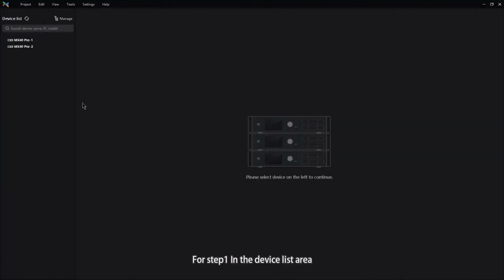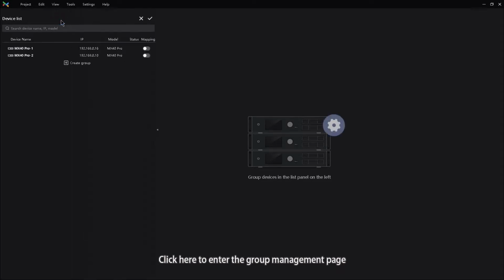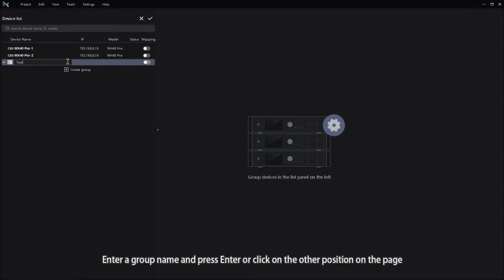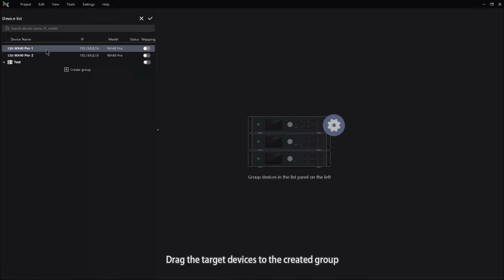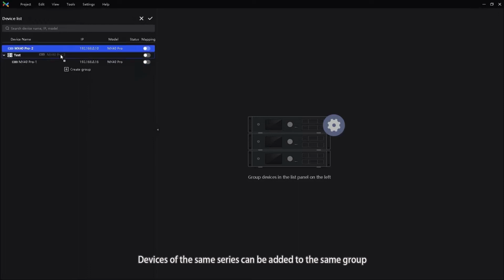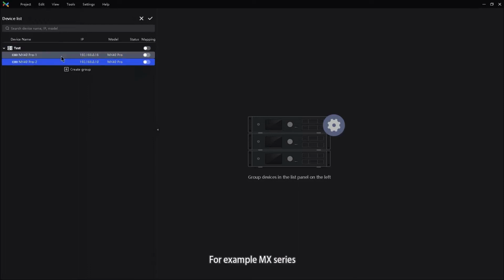NovaStar 12 VMP MX40 Pro Group Management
🎬 Manage Multiple MX40 Pro Controllers with Group Management | NovaStar VMP Tutorial

Working with multiple LED controllers in a large-scale or multi-zone setup? In this official NovaStar tutorial, you’ll learn how to use the Group Management feature in VMP (Virtual Management Platform) to efficiently manage and configure multiple MX40 Pro controllers at once.

This feature is ideal for system integrators, rental deployments, or fixed installations where unified control and batch operations are critical for efficiency and consistency.

🔧 Key Functions Explained
1. Platform & Controller

Software: NovaStar Virtual Management Platform (VMP)

Hardware: MX40 Pro (Mx Series Controller)

Function: Centralized multi-controller group management

2. What Is Group Management?

Create custom groups of controllers within a project

Each group can contain one or more MX40 Pro units

Apply shared settings like brightness, color correction, and file updates to an entire group

Supports batch operations like parameter sending and configuration export

3. Operation Workflow

Access the “Group Management” tab in VMP

Click “Create Group” and name the group

Select controllers from the device list to assign them to the group

Execute unified actions on the group:

Send parameters

Publish configuration files

Trigger screen refresh

Modify or delete groups as project needs change

4. Application Scenarios

Large-scale LED walls requiring unified control

Multi-zone display systems with shared playback parameters

Rental event setups using multiple MX40 Pro controllers

Efficient for broadcasting control rooms, sports venues, city displays, etc.

✅ Group Management helps save time, reduce configuration errors, and ensure synchronized operation across multiple controllers—an essential tool for professional LED system deployment.